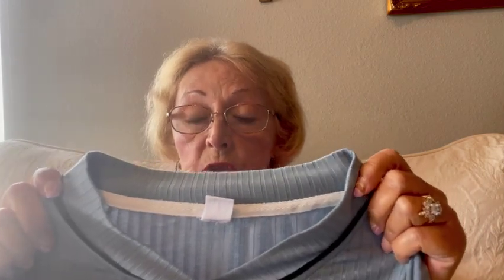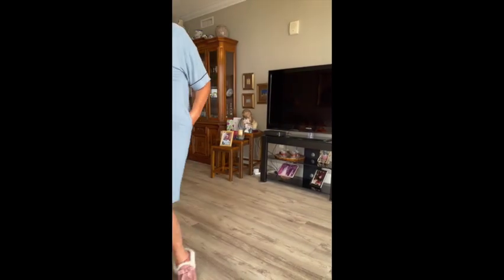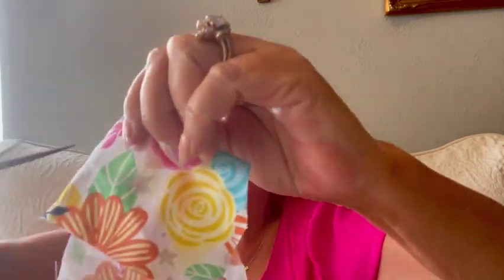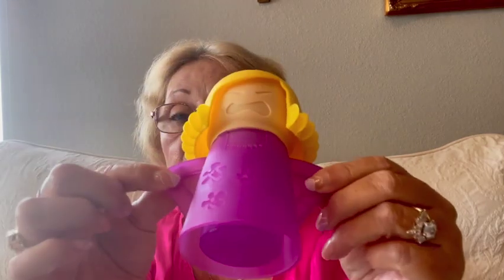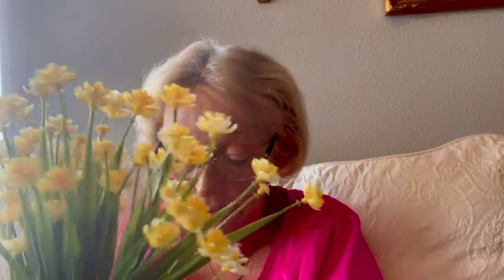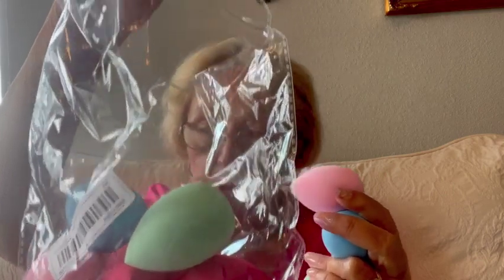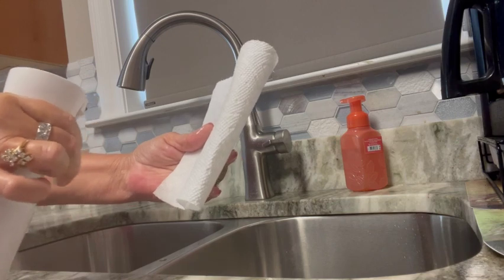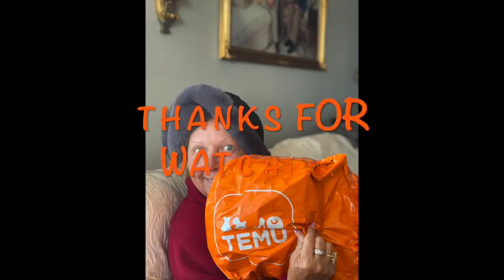TEMU Haul #1 Yep I am IN!!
I was suffering from FOMO (Fear Of Missing Out) so I started watching the YT TEMU videos and decided to dip my toes into the TEMU waters. Wow! Watch my video and see what I was missing and maybe you are too!!